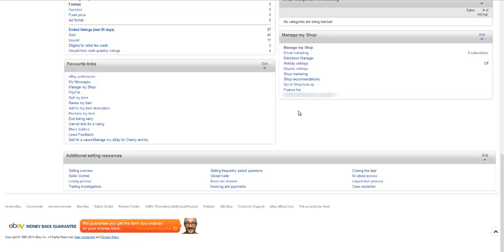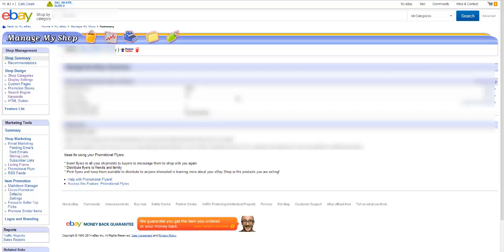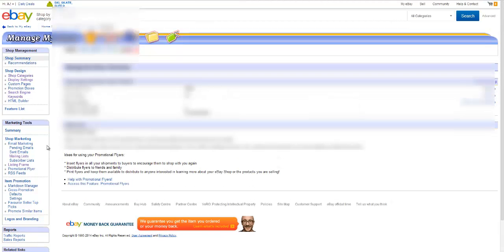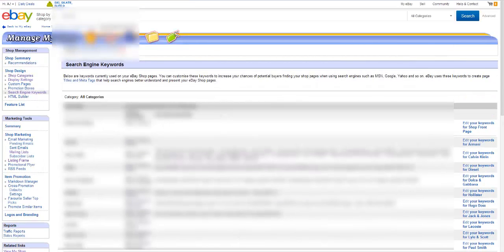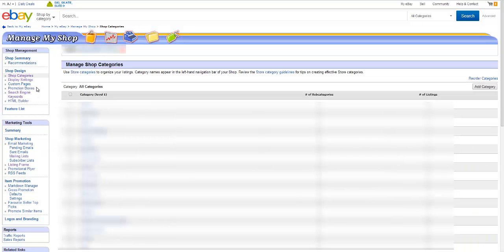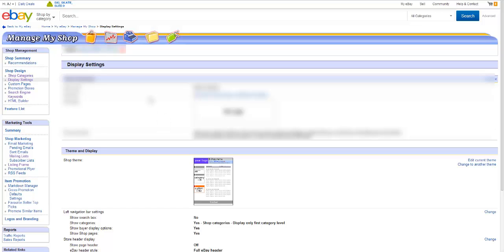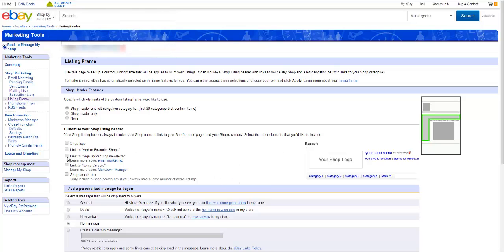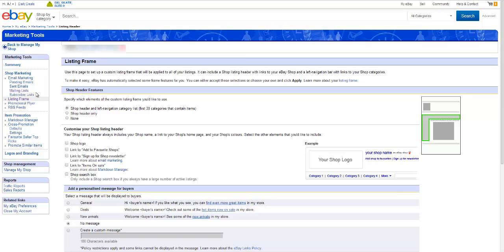How to Set Up an eBay Store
Wholesale Help member Jack asked for a video showing how to set up an eBay store, I go through the basics of making use of keywords for search engine optimization and how to upload your own logo to the store.

Music used with permission under creative commons public licence